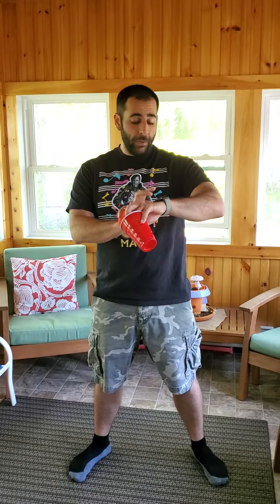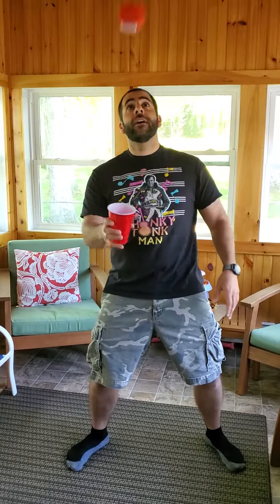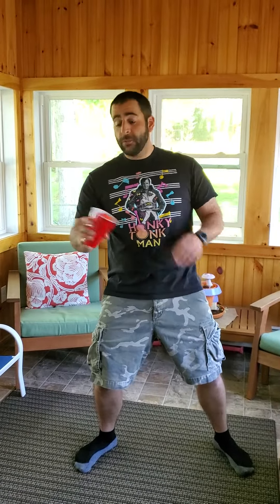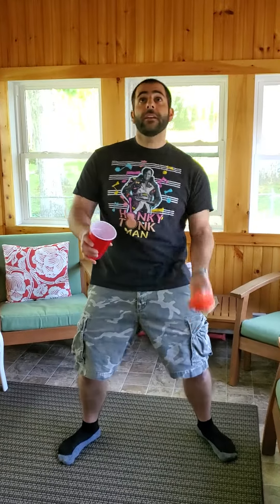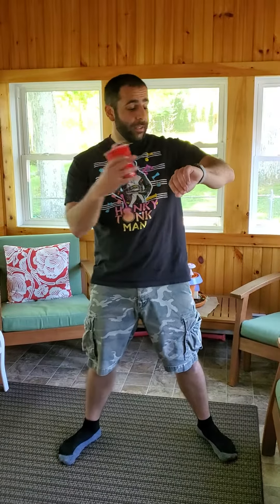Jumper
Use a plastic cup to toss a ball with one hand and catch a ball with the cup in the hand.  How many times can you catch the ball?